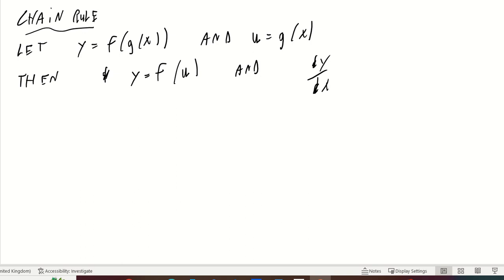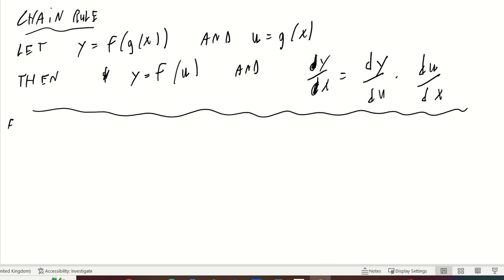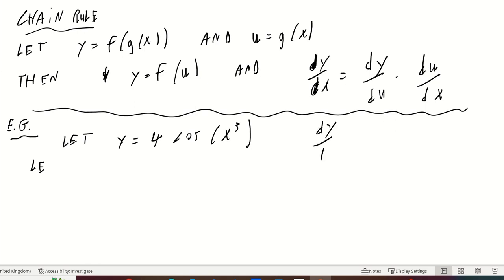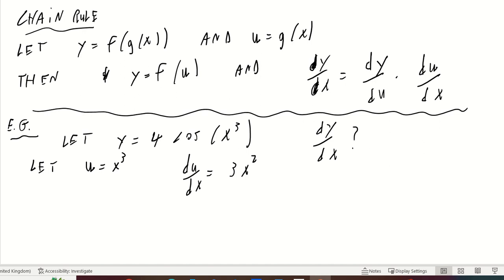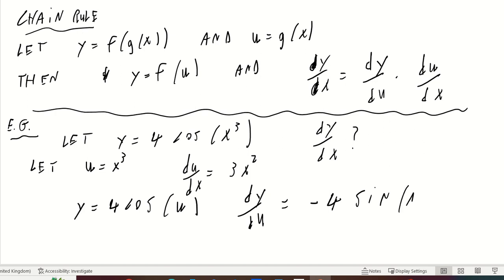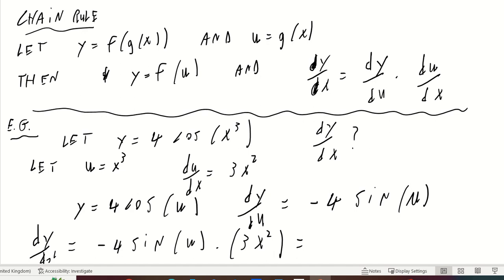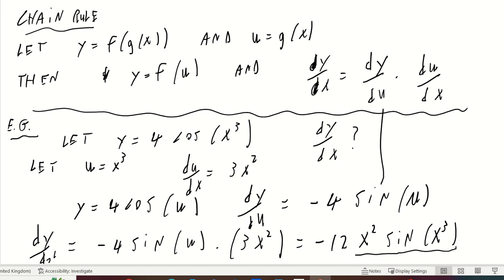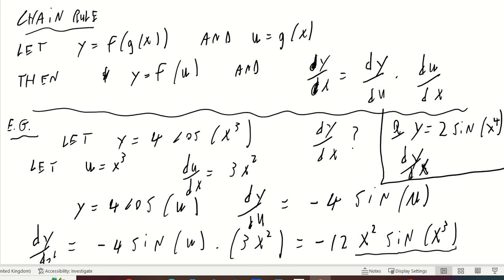Chain Rule - Calculus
A statement of the Chain Rule and an example of how to use it